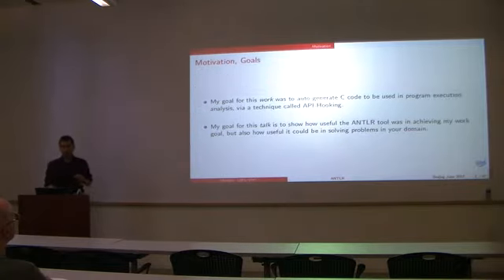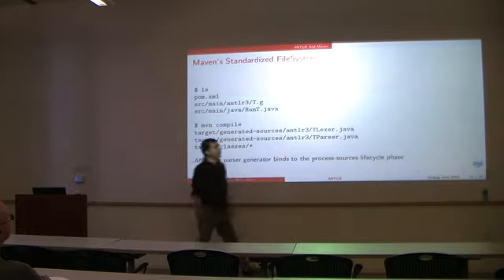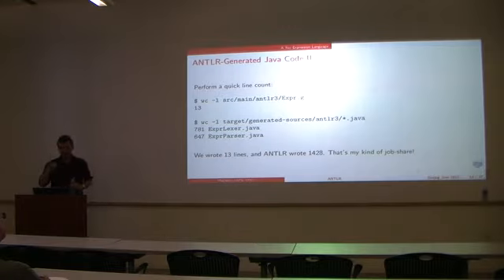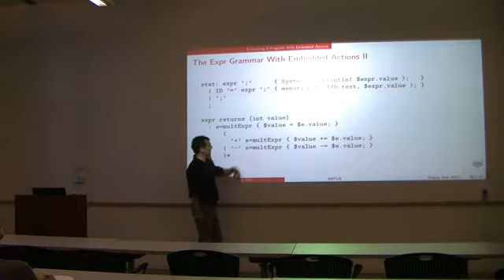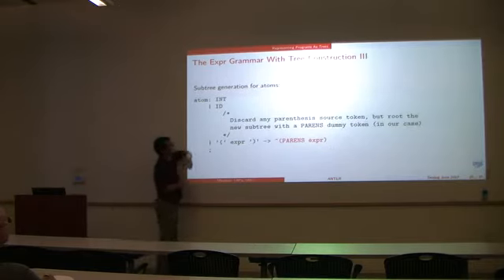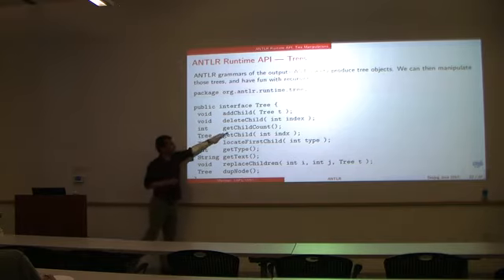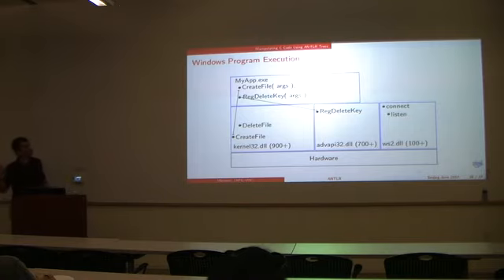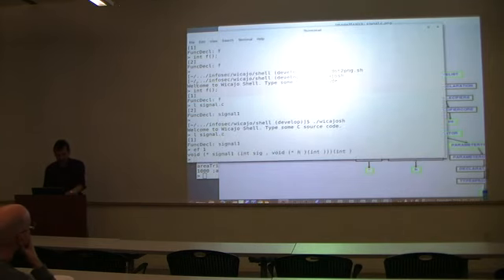20 Jun 2017 Using Antlr In Cybersecurity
Another Tool for Language Recognition (Antlr) is a Java-based parser generator. You define your language grammar and out pops a parser! In addition to designing your own languages, Antlr grammars for many existing programming languages are available, including C. Using Antlr and StringTemplate, a templating engine also from the Antlr camp, we can do source-to-source translation of C code automagically. We'll then combine this C code with an API hooking technology, such as MS Detours. The result is a tool for real-time program behavior monitoring, as used in malware analysis and digital forensics.
Speaker: Stuart Maclean
Stuart Maclean's day job is all embedded software for ocean instruments, but he also dabbles in building cybersecurity tools using Java. He thinks API hooking systems like Cuckoo Sandbox are way cool. In goes a malicious program and out comes a description of that program's interaction with the system -- files opened, registry keys deleted, network connections made, etc. Yet Cuckoo hooks only a small subset of the vast Windows API. Stuart used Antlr and StringTemplate to auto-generate API hooking routines, so increasing program code coverage. In doing this work, Stuart has learned that there's only one thing more tortuous that parsing C, and that's parsing come to SeaJUG to find out!